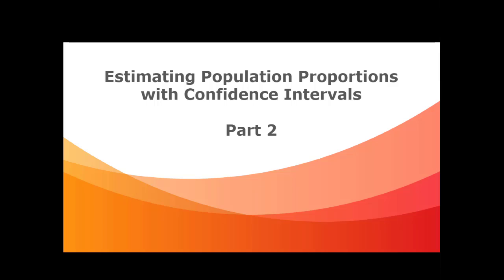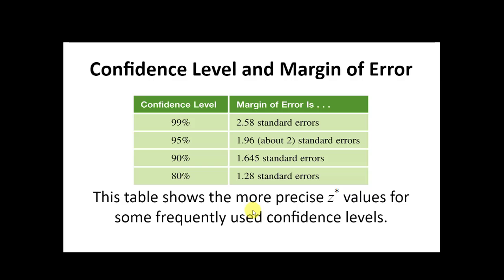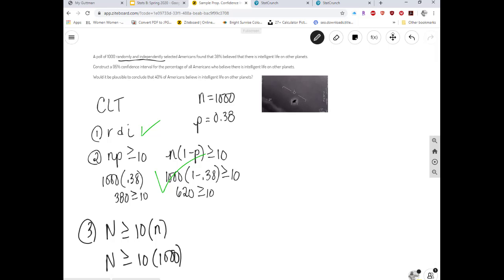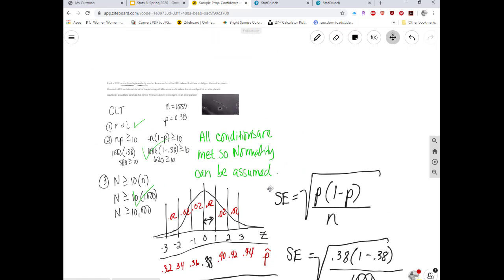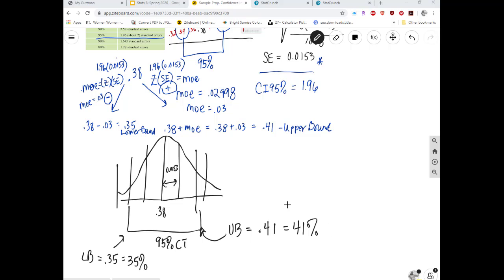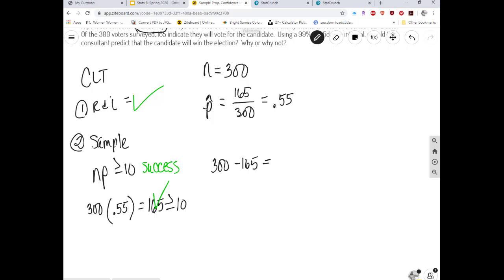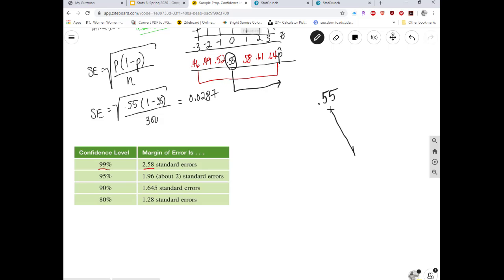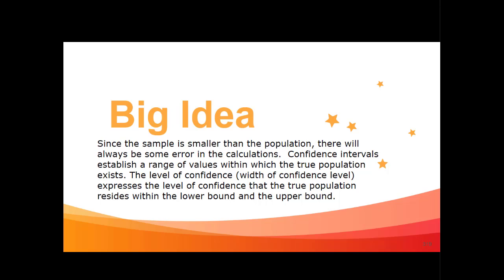Stats B: Estimating Population Proportions with Confidence Intervals (Part 2)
Lucky you, you get to hear my voice for another lecture but the best part is we will learn more about estimating the population proportion using confidence intervals!  Yaayyy!

FUN  STUFF!!!